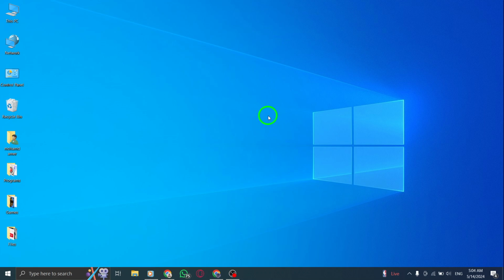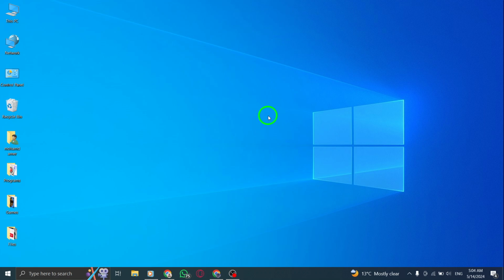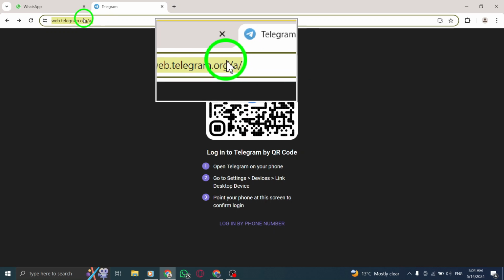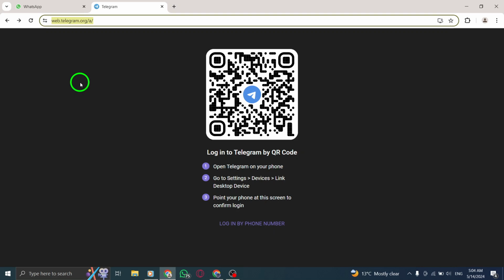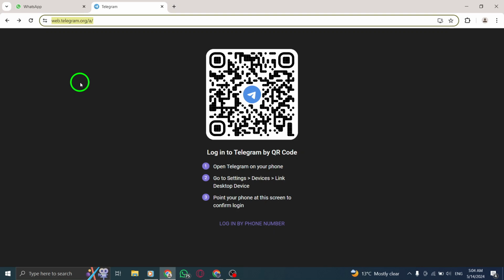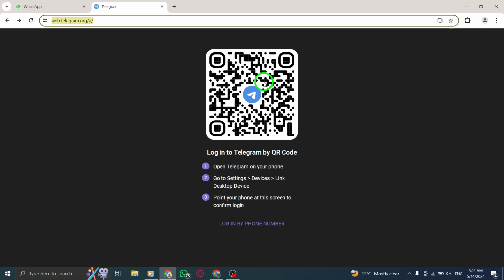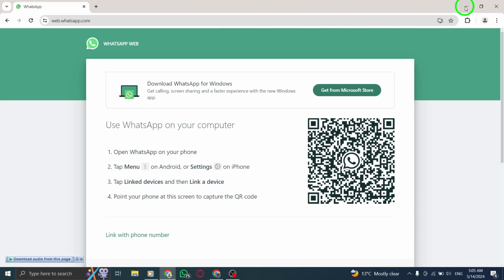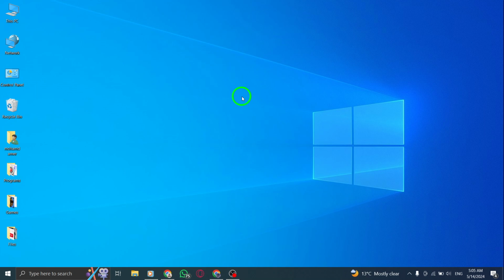How To Log In Telegram Using QR Code On PC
Learn how to log in to Telegram on your PC using a QR code with these steps:

1. Open a browser on your PC, like Chrome.
2. Visit the Telegram Web website.
3. Scan the QR code displayed on the screen using your phone's Telegram app.
4. Open Telegram on your phone, tap the menu, and select Settings.
5. Choose the Devices option.
6. Press Link Desktop Device to link your Telegram account.
7. Scan the QR code on your PC's screen.
8. Your Telegram account will be logged in on the website in seconds.

Unlock the convenience of accessing Telegram on your PC by following these simple steps. Enhance your messaging experience with seamless integration across devices.